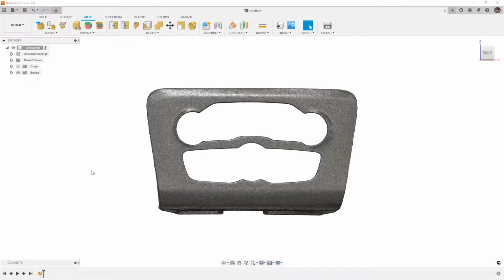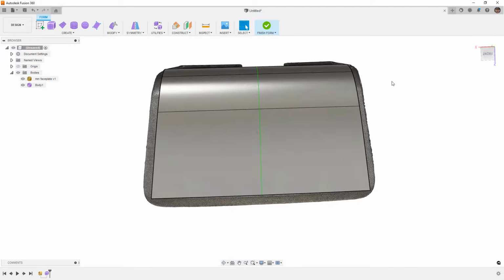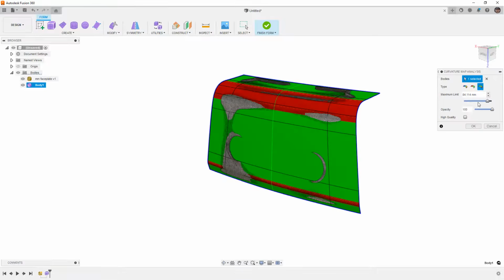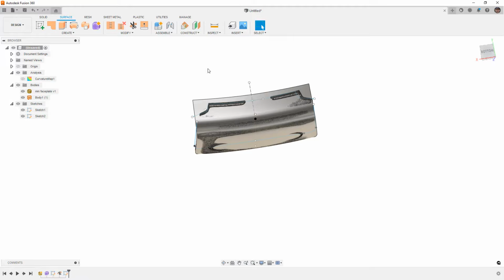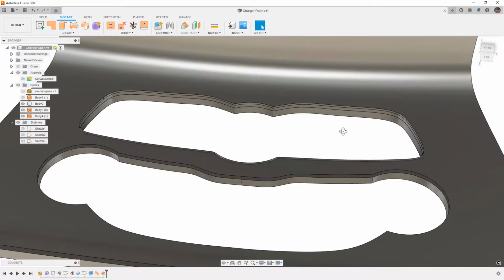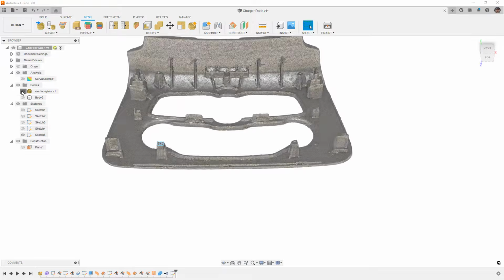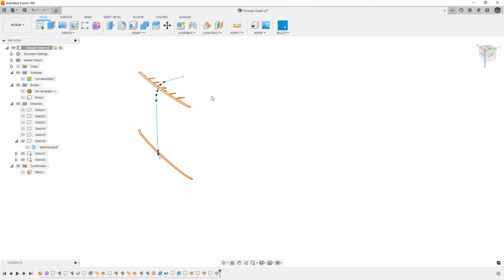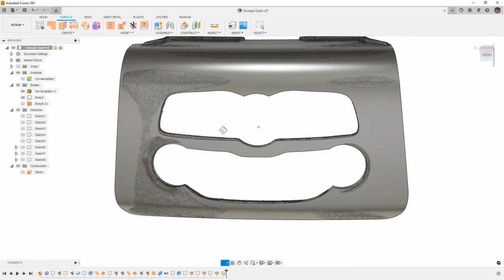Reverse Engineer Car Parts with CAD | Use Forms and Surfaces to create CAD models from SCAN Data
In this video we are going to take another subscriber request and look at taking a low res scan and trying to recreate this Charger dash panels shape.  Since we aren't providing the scan we aren't going to completely model the part, but we will look at both FORMS tools and Surface tools and figure out which way is best.

00:00 Introduction
03:52 Reverse Engineering with FORMS
14:31 Trimming the converted FORM surface
21:36 Surface Modeling Tips
27:41 Reference Planes from the Mesh
30:39 Surface Modeling with Mesh Section Sketches
39:47 Conclusion